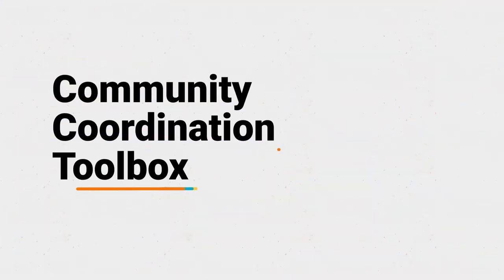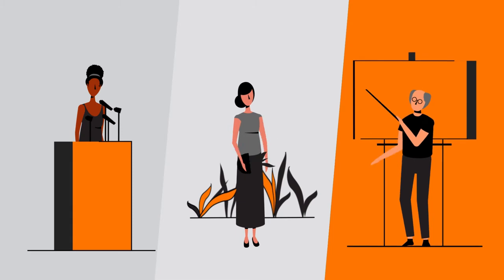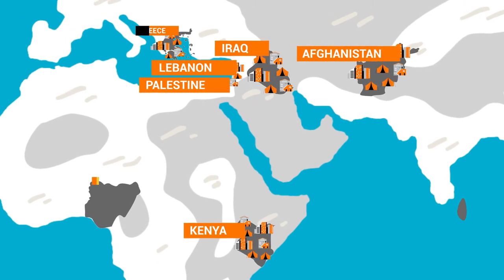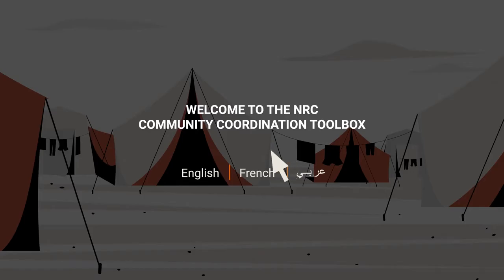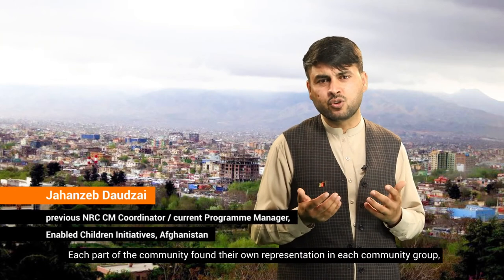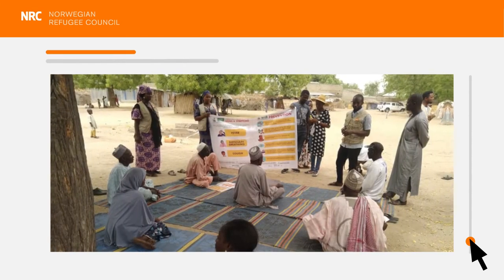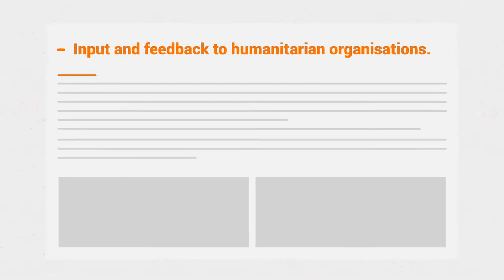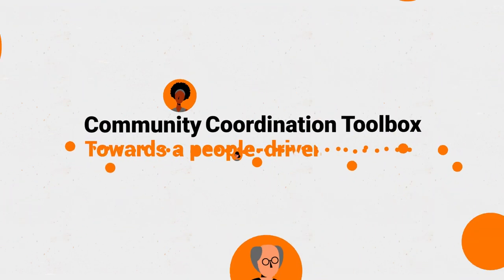NRC Community Coordination Toolbox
Toward a people-driven response: A practical guide for facilitating the engagement of displaced women and marginalised groups in humanitarian planning and decision making.